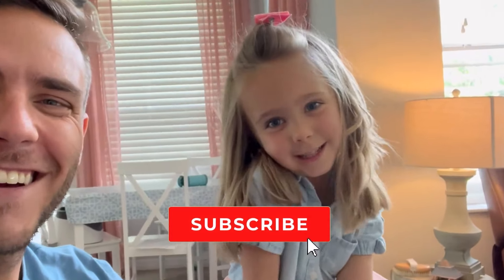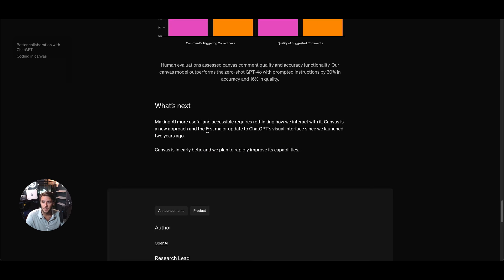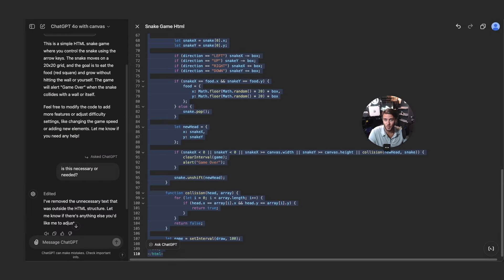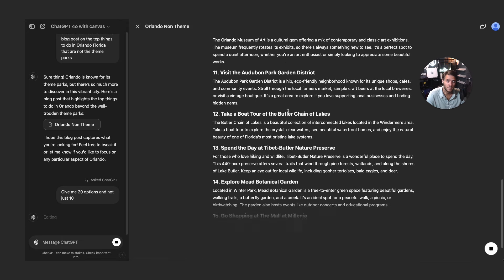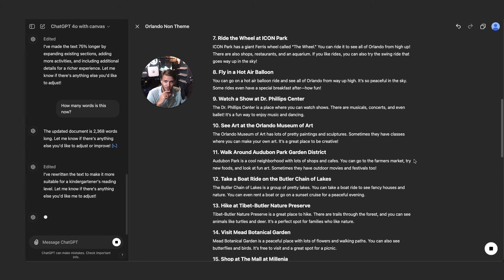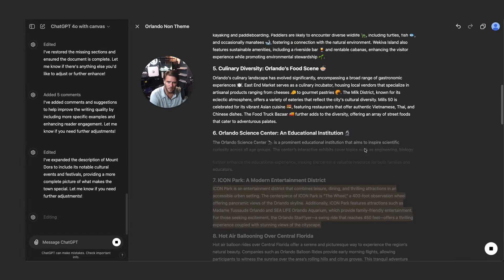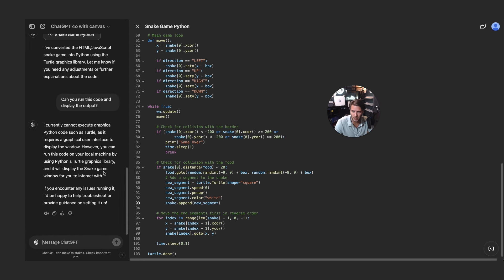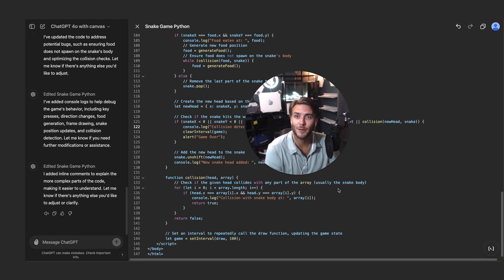ChatGPT 4o With Canvas First Impressions! 🤯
🎉 ChatGPT 4o with Canvas: My first impressions! 🎉

In this video, I dive into the brand-new ChatGPT 4o with Canvas, revealing its features for coding and writing.

I’m really mind-blown by what this update can do and can’t wait to show you how to maximize its capabilities!

From coding shortcuts to writing enhancements, I’ll walk you through everything, including how to build a fully functioning snake game and create SEO-optimized blog posts. Plus, we’ll explore some of the most exciting use cases people are already experimenting with on social media.

🔍 What You’ll Find in This Video:
 • A first look at ChatGPT 4.0 with Canvas.
 • Step-by-step guide to writing and coding projects using this revolutionary interface.
 • How to use built-in tools like suggest edits, adjust reading levels, and even add emojis.
 • Exploring its capabilities as a collaborative creative partner in coding and writing.
 • A real-time demo of building a snake game using HTML and JavaScript.
 • Testing Canvas’ prowess in SEO-optimized content creation.

Timestamps:
00:34 - Overview of New Features
01:08 - Jumping into Coding with Canvas
03:27 - Creating and Editing Code in Real-Time
05:16 - Building a Snake Game with Canvas
06:15 - Writing a Blog Post with Canvas
07:54 - Using Suggest Edits & Reading Levels
10:45 - Making Adjustments for Various Audiences
12:26 - Polishing Content and Adding Emojis
14:02 - Exploring Canvas for Project Management and More

🔹 Why ChatGPT 4.0 Canvas is a Game-Changer:
This is more than just a coding assistant; it’s a versatile tool that helps you with coding, writing, and overall productivity. Whether you’re a developer, content creator, or simply curious about AI advancements, Canvas has something for you!

🔹 Live Demo & Hands-On Guidance:
You’ll get to see how I build projects from scratch using Canvas, showcasing its potential to save time and streamline workflows. It’s not just about the tool—it’s about how you can harness it for your creative and technical endeavors.

Have any questions or other ways that Chat GPT can help you?

Frequently Asked Questions (FAQs) About ChatGPT Canvas:
 1. How do I access ChatGPT 4.0 Canvas?
 2. Is Canvas available for non-coders?
 3. What features does Canvas offer?
 4. How is Canvas different from the standard ChatGPT interface?
 5. Can Canvas help with SEO content creation?
 6. Can I adjust the reading level of content in Canvas?
 7. Does Canvas support debugging and fixing code?
 8. Can I collaborate on writing projects using Canvas?
 9. What programming languages does Canvas support?
 10. How can I make my content more engaging using Canvas?